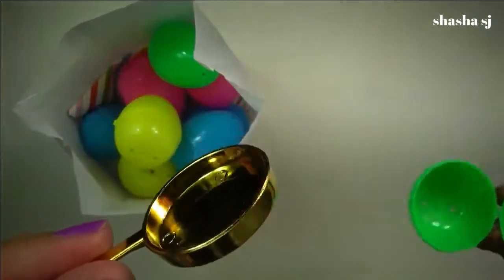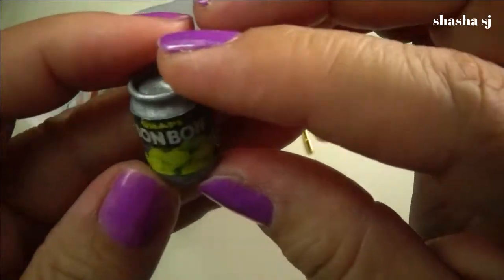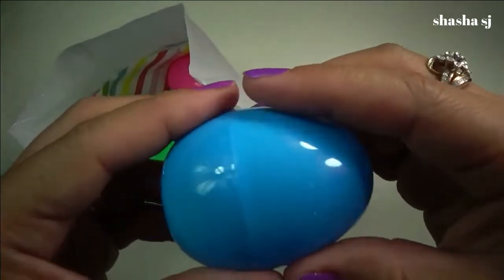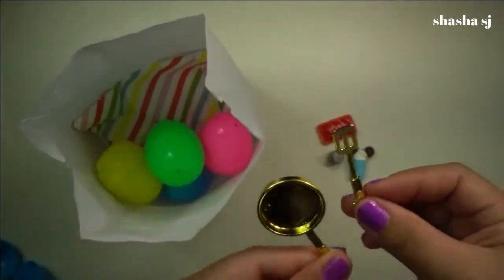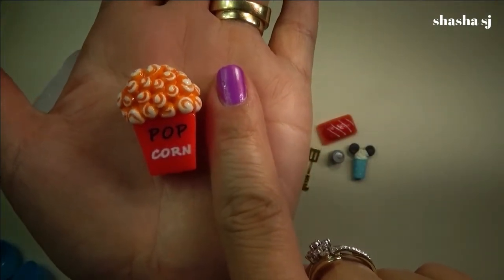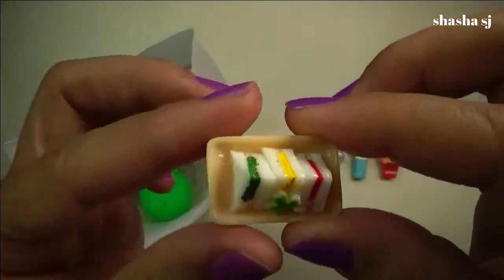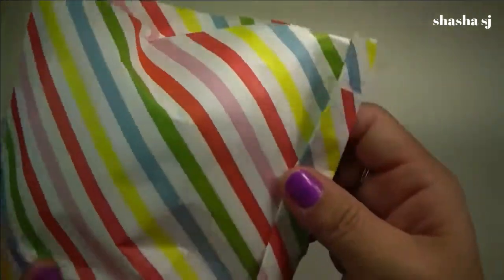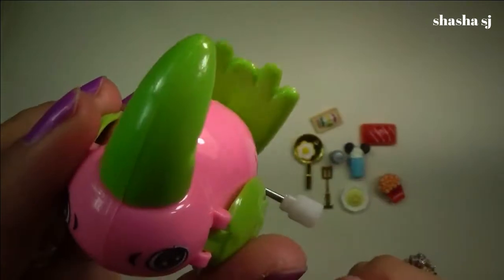SURPRISE TOYS + SURPRISE EGGS + MINIATURE TOYS???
SURPRISE TOYS + SURPRISE EGGS

SIX VANKA Miniature Decor-

MY NAILS:
PUEEN Nail Art Stamping Starter Kit -

PUEEN Latex Tape Peel Off Cuticle Guard Skin Barrier Protector-

OPI Nail Lacquer, Mi Casa Es Blue Casa-